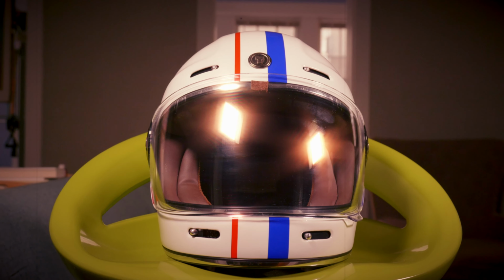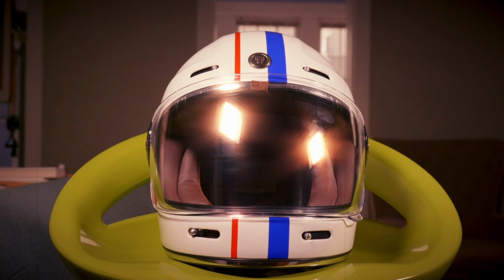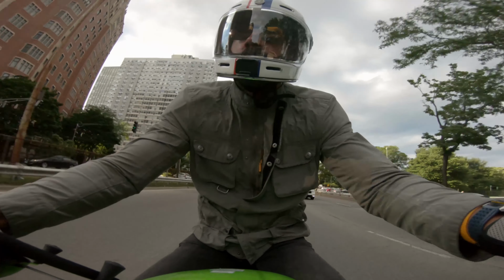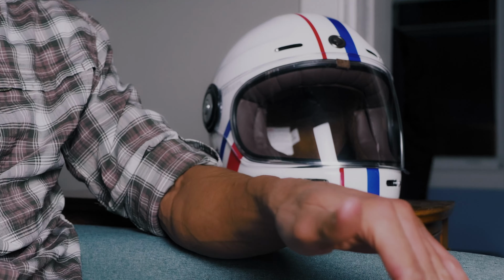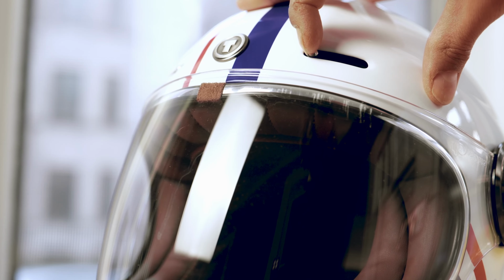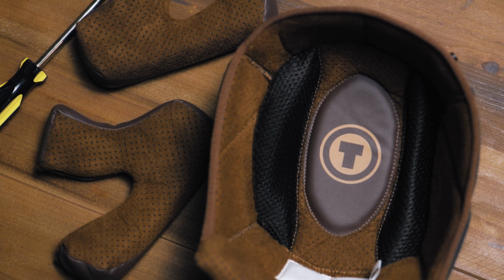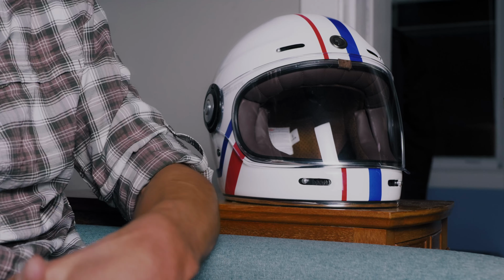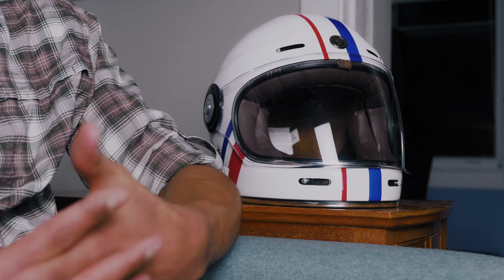Torc T1 Review